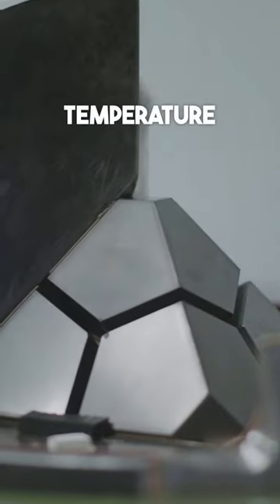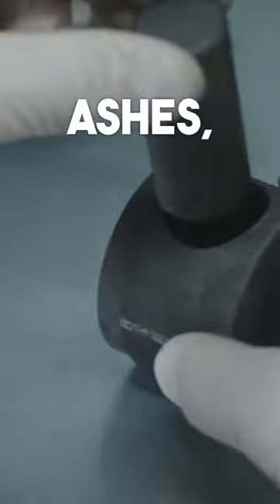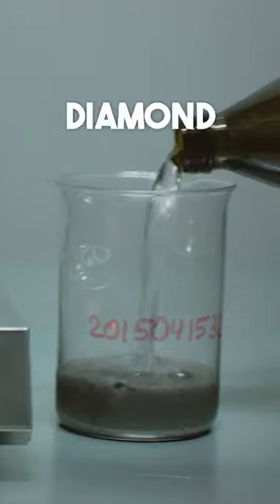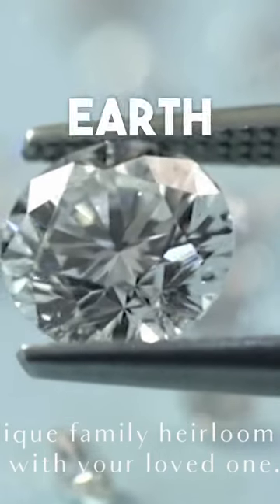The Truth About Cremation Diamonds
Ever wanted to know how cremation diamonds are created? Here’s how.

turning ashes into jewellery,
ashes to diamonds,
cremation diamonds,
memorial diamonds,
cremation diamonds cost,
making diamonds from ashes,
pet ashes into diamonds,
turn ashes into diamonds,
turn pets ashes into diamonds,
ashes made into diamonds,
human ashes into diamonds,
diamonds made from ashes,
turn pet into diamond,
diamond out of ashes,
pet ashes into gemstones,
pet cremation diamond,
ashes into diamonds cost,
pet diamond,
pet ashes to diamond,